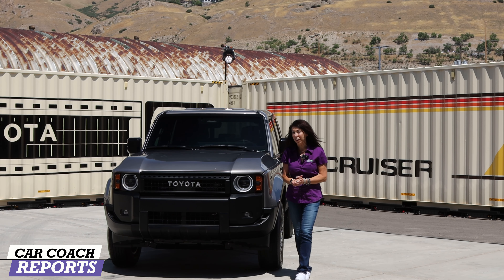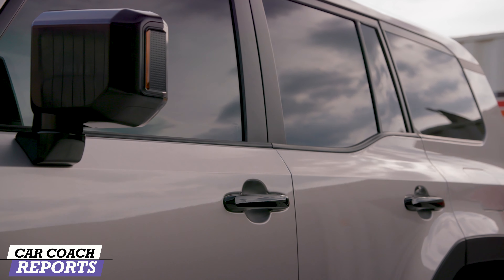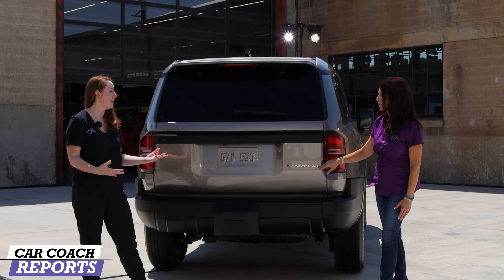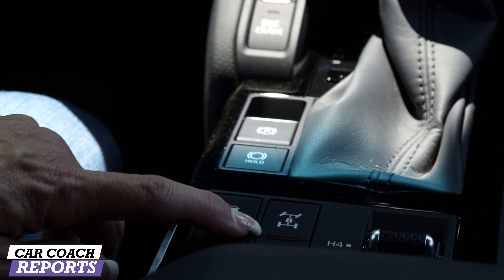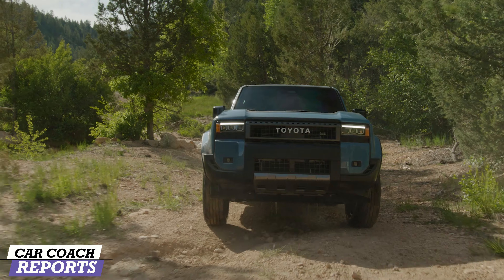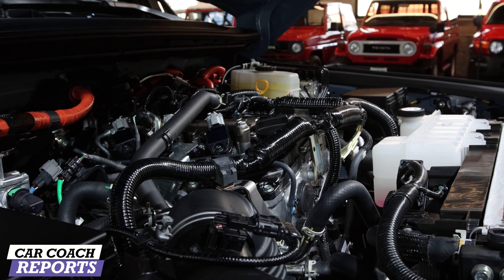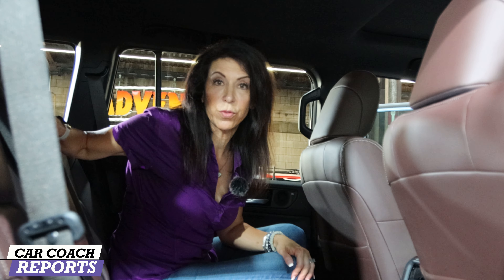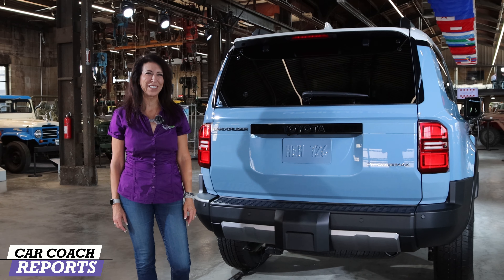A Legend Returns 2024 Toyota Land Cruiser What You Need To Know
It's here, the all-new 2024 Toyota Land Cruiser in three different models. We look at all the details with a Toyota interview and lots of cool details. Watch the video.

 Since its introduction in the U.S. market in 1958, the Land Cruiser evolved over the years from the legendary two-door models like the 40 Series with its fold-down front windshield, white roof, and rear jump seats to was the last generation to be sold in the States and the capable yet fully loaded 200 Series, which combined Land Cruiser’s unbreakable strength with premium luxury features. Now, Land Cruiser stays true to its heritage, returning as a high-quality off-roader at a more accessible price point that will take a wider range of customers on numerous backcountry adventures across the globe.

When Land Cruiser arrived in the U.S. in the late ‘50s, Toyota sold only one unit in its first year. But then, when the 40 Series arrived, Land Cruiser became the best-selling Toyota in the U.S. for five years running. These early models featured solid front and rear axles on leaf springs, and the boxy look with a flat roof, short overhangs, and “TOYOTA” grilles became iconic. Soon after, though, customers wanted a bigger 4x4, and the Land Cruiser grew into larger station wagon models such as the 55 and 60 Series and ultimately lead to where the Land Cruiser left off in the U.S.: the 200 Series, a premium, full-size luxury off-road SUV.

Check out the all new 2024 Toyota Land Cruiser, and the 1958 Heritage Edition; Toyota’s longest-running off-road nameplate returns to the North American market after a 3-year hiatus and stays true to its heritage as a durable off-roader. Powered by i-FORCE MAX turbocharged 2.4-liter four-cylinder hybrid powertrain that produces 326 horsepower, 465 lb.-ft. of torque.

The First Edition grade limited to 5,000 units for North America and comes equipped with round heritage LED headlamps, roof rack, rock rails, and exclusive interior design plus two-tone paint.

Price for the new Land Cruiser SUV is in the mid-$50,000 range.

0:00 Intro
0:30 1958 Heritage Edition Vehicle Overview
4:00 Interior
6:04 Land Cruiser First Edition Overview
7:03 Offroad Specs
7:34 Wheels and Brakes
7:56 How Big is the Land Cruiser?
8:14 Warranty
8:35 Add-ons and Aftermarket Accessories
8:54 Engine and Performance
9:32 Land Cruiser First Edition Interior
10:30 Land Cruiser Back Seats
10:57 Trunk and Cargo
11:41 What You Need to Know